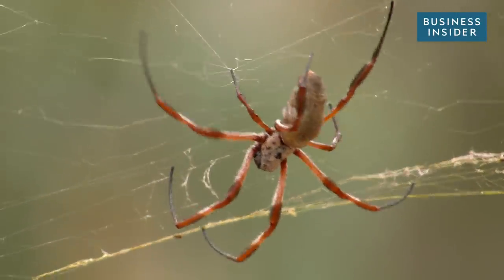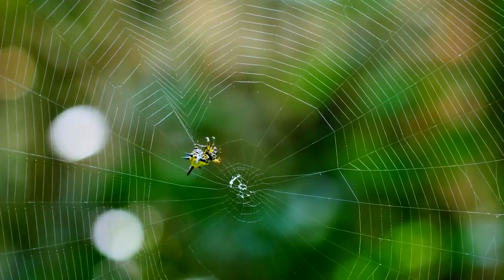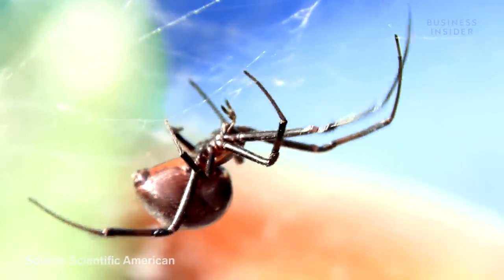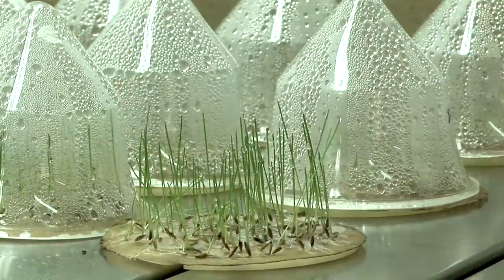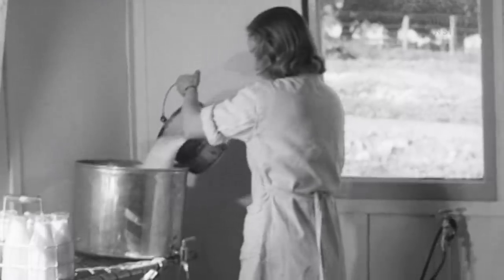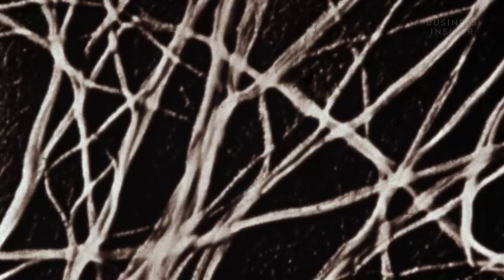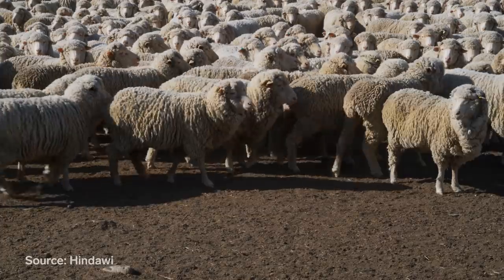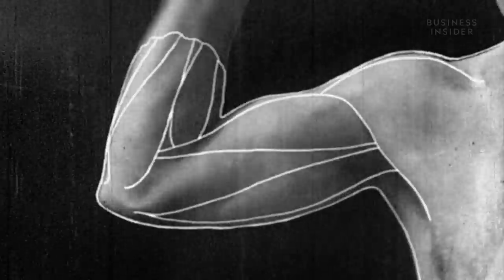How Spider Silk Could Change The World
Spider silk has been used by humans for thousands of years, and the combination of its strength and stretch is exactly why scientists have become obsessed with cloning it. It's tougher than Kevlar, more flexible than nylon and thinner than a single strand of human hair, making it one of the strongest materials in the world, biological or manmade. One type, in particular, dragline silk, has been identified as a potential material to be used in the medicinal field in a variety of ways, including nerve repair.